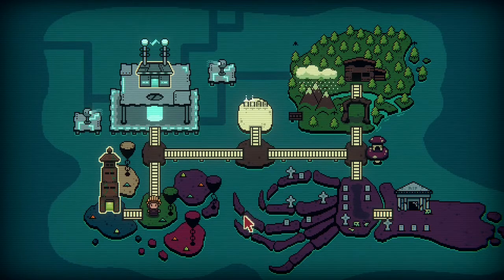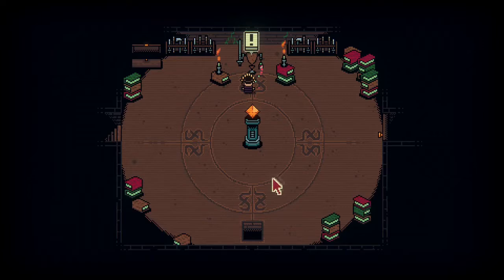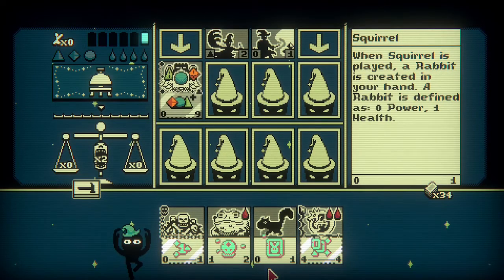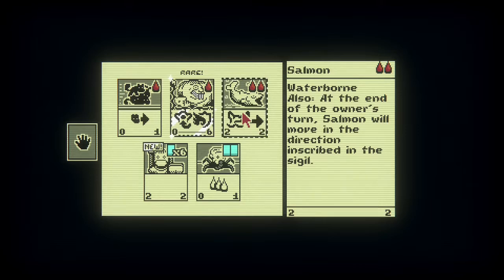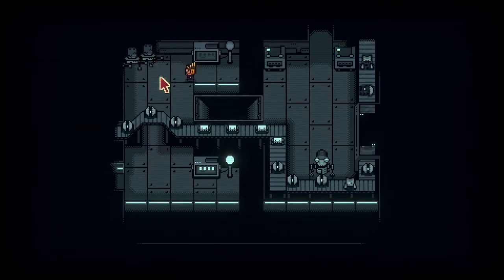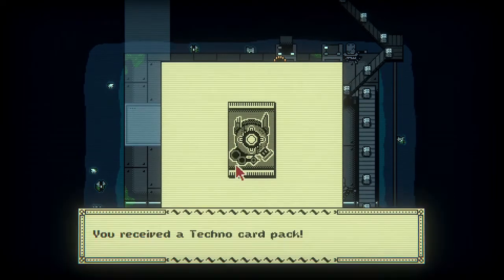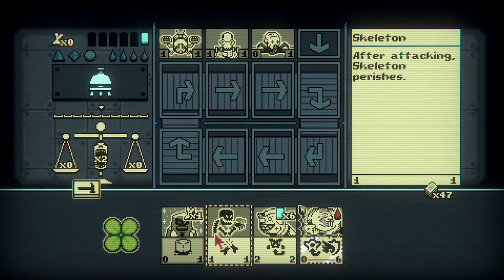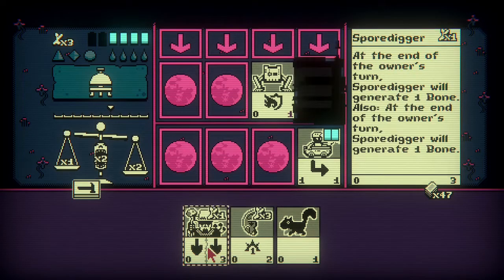Inscryptionpt pt6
Hello, It's been awhile! Thanks for tuning into part six of the series! This has been a fun series to do, highly recommend the game.